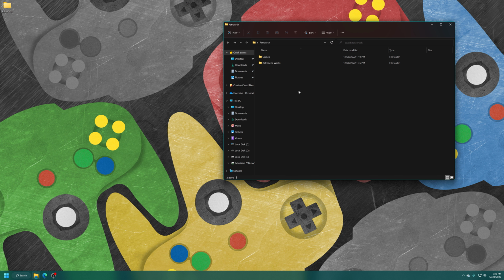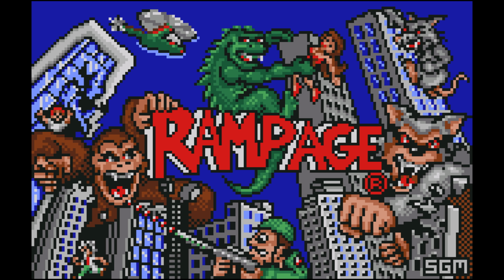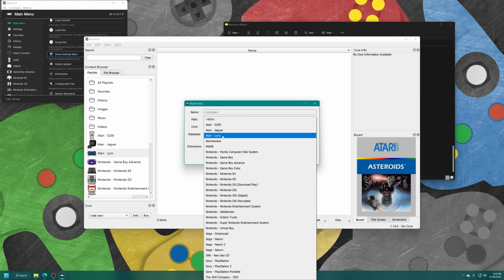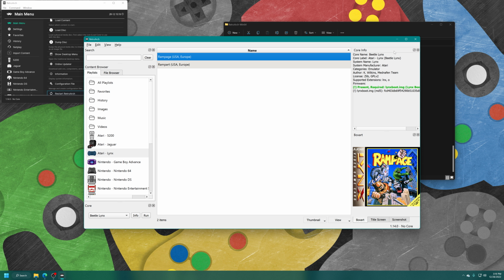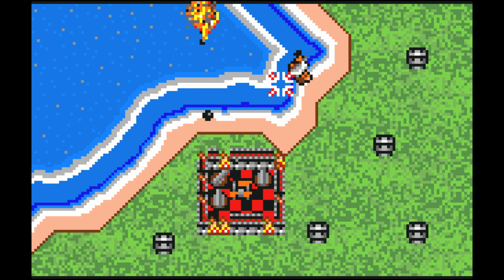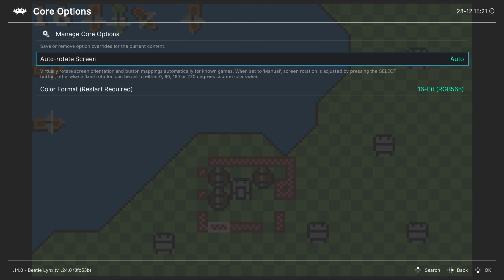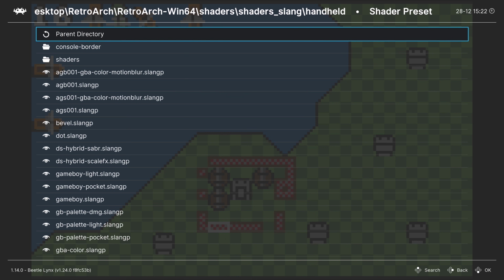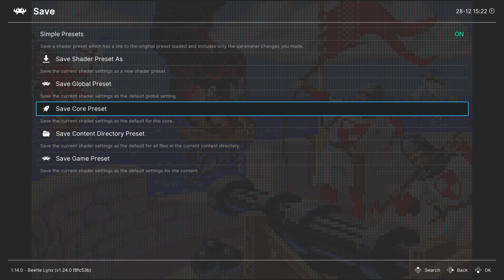[PC/ROG Ally] Retroarch Atari Lynx Emulation Setup Guide - 2023 Edition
Welcome to my updated Atari Lynx emulation setup guide for the PC version of Retroarch!

0:00 - Purpose
0:08 - Intro
0:31 - Install Retroarch
0:55 - Lynx BIOS Setup
1:30 - Lynx Game Setup
1:55 - Download Beetle Lynx Core
2:15 - Loading Lynx Games
2:43 - Making A Games Playlist
4:27 - Playing Lynx Games
4:43 - Core Options Explained
5:38 - Shaders
6:45 - Outro/Support

Pikmonoh, Joerg L, Fedaa M, Zerro0713, SMWiz, McClaz, John M, Will D, Damon N, Russ C, HamsterGT, Manuel G, Fredrick D, DJ_Femur, Mister Lindon, Turtleback, and Quaveiyon L

AtariLynxEmulation AtariLynx AtariLynxRetroarch RetroarchSetupGuide